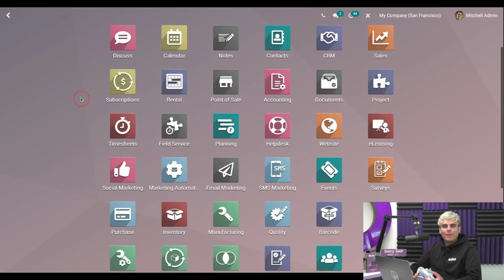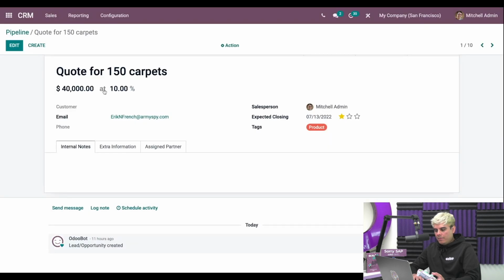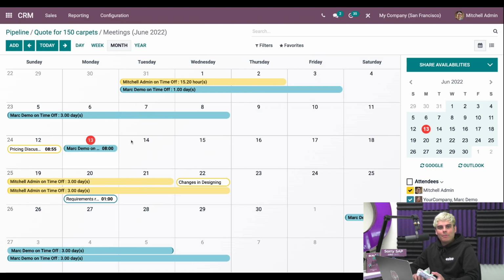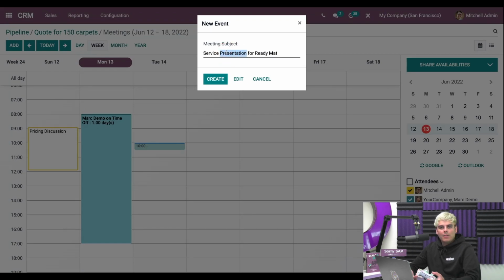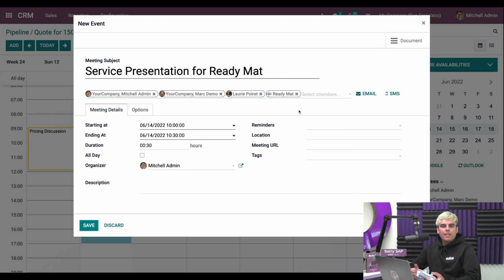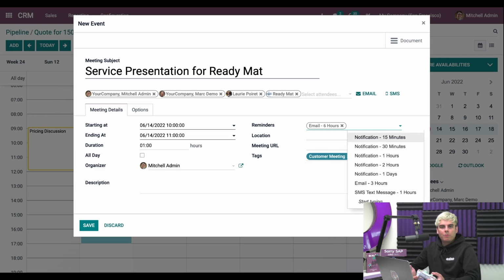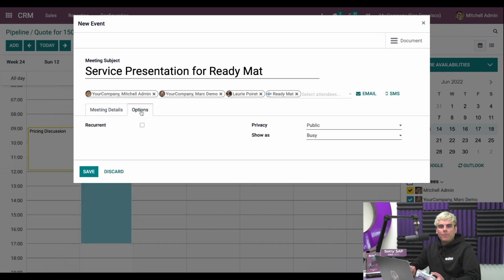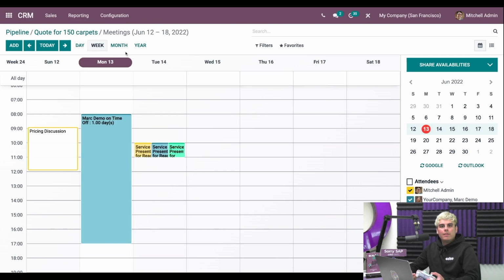Getting started | Odoo Calendar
In this video, learn how to schedule meetings using Odoo Calendar.

Other lessons related to this video:
- 1.c Odoo Discuss: Direct Messages & Voice/Video Calls
- 1.e Chatter Basics
- 1.f Schedule Activities